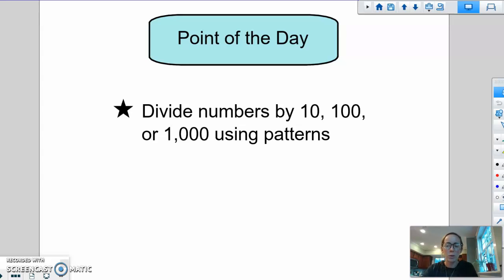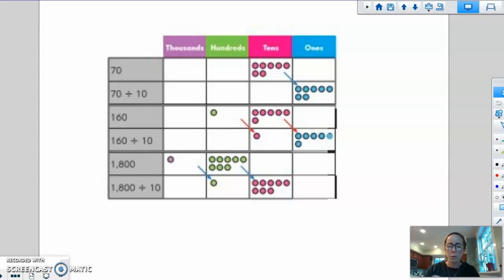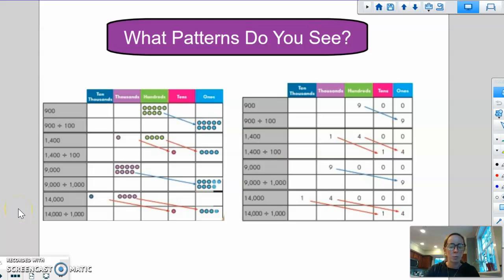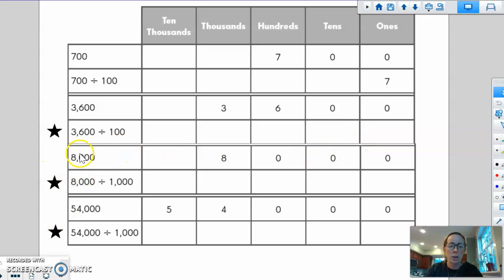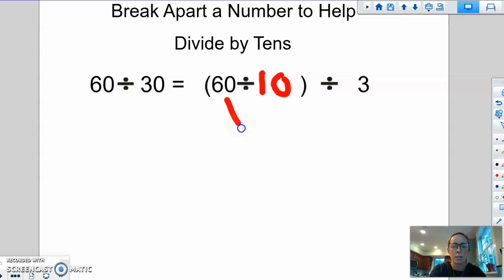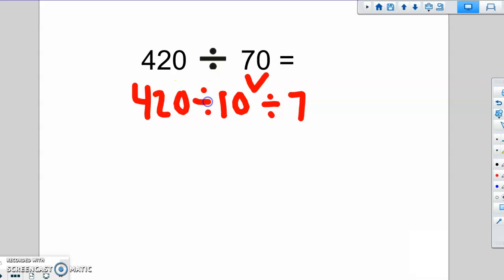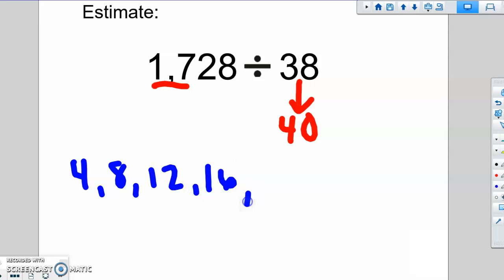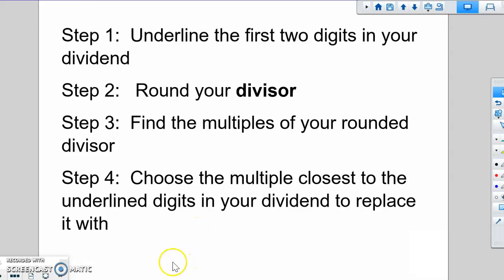Math Lesson 2.5